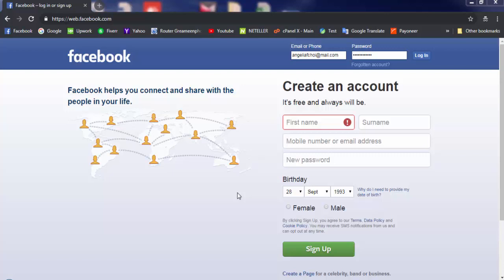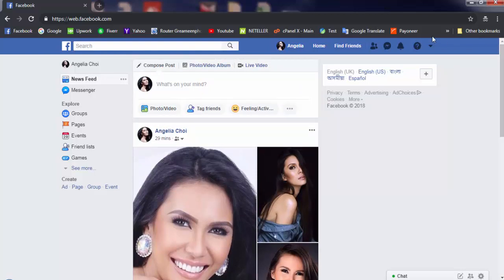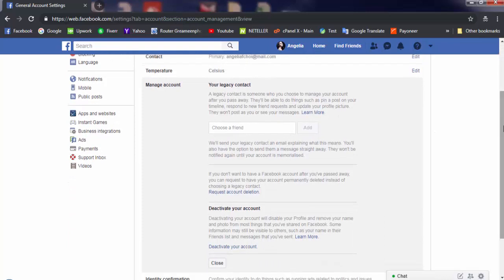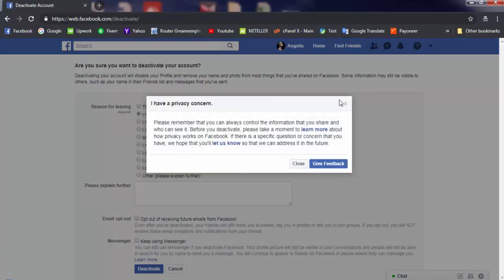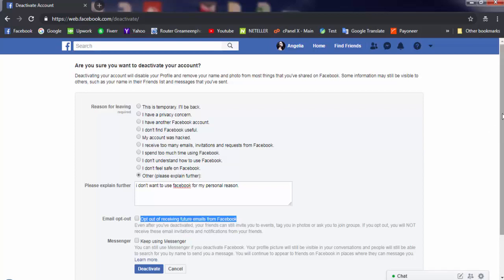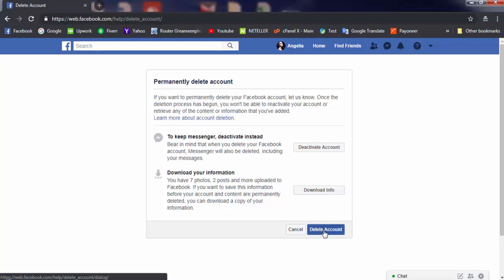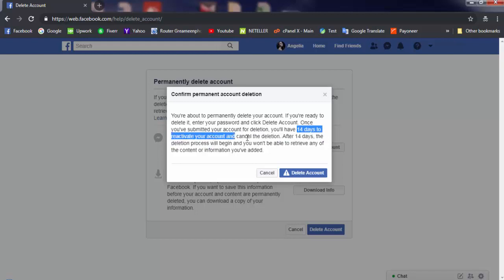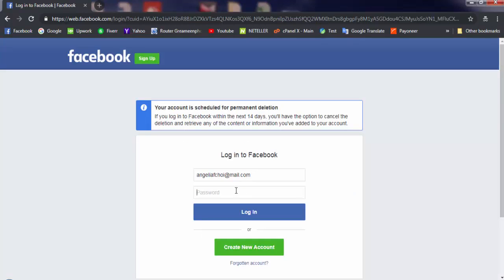how delete facebook account - how to permanently delete facebook account 2019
Details Information about this video:

how delete facebook account - how to delete facebook account permanently on mobile (android or iphone) | mobile app. how to permanently delete facebook account 2019.
how delete facebook account permanently l facebook account deletion system l fb trick bangla.

 to delete your facebook account permanently go to this link-..

use this link to delete your facebook account permanently: ..
how to delete your facebook account permanently | bangla tutorial.

how to permanently delete your facebook account.
របៀបលុប ហ្វេសប៊ុក ចោលជារៀងរហូត / how to delete facebook account permanently.
how to delete your facebook account permanently - if you want to deactivate or permanently delete your facebook account   then this video will guide you...

here is how to permanently delete your facebook account  you have 14 days to change your mind.

 you can see that option when you delete facebook...
 this video shows you how to facebook account delete and facebook account delete permanently...

 here you learn to delete facebook and remove all your photos  videos  comments from the site...
you can also pause your facebook account so you can still use facebook messenger without having your information being shown on facebook.
how to permanently delete facebook account 2019 - if you want to facebook account delete permanently  so you are no longer have an account on facebook  then this video is for you.

how to permanent delete my facebook account in bangla-by bapan saha.

many person want to delete or deactivate facebook account permanently.
 title of the video is how to delete fb account permanently.

how to facebook account permanently in hindi.
facebook account delete kaise kiya jaata hai. how to delete facebook account permanently l how to delete facebook account l delete facebook account permanently l delete facebook account..

 most of the people think when they deactivate facebook id it means facebook is delete but its not that.

Remove Facebook account.

🎵Track Info ▼

Title: High
Artist: JPB

© Licence ▼

2. how to delete facebook account forever
3. fb account delete, facebook account delete permanently
4. fb account
5. deactivate facebook account
6. FB,
7. PERMANENTLY DELETE your Facebook,
8. delete facebook,
9. deactivate facebook, how do I permanently delete my facebook account?, how to delete your facebook account permanently from mobile - easy way, permanently delete FB, , how to delete my FB account permanently, Delete Facebook account Permanently,

fb deactivation pro this method you can deactivation and permanently deactivate it.